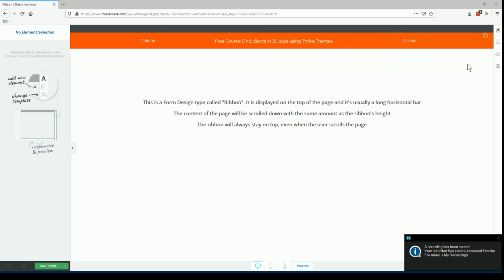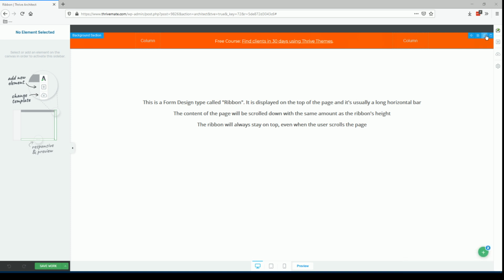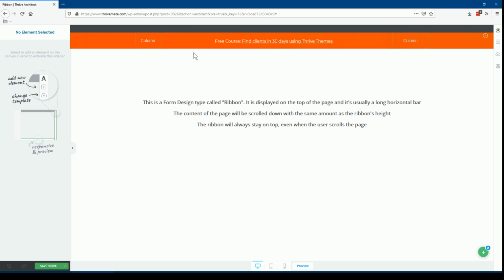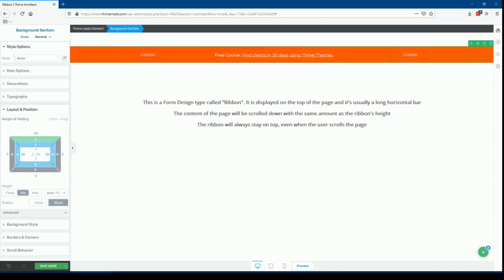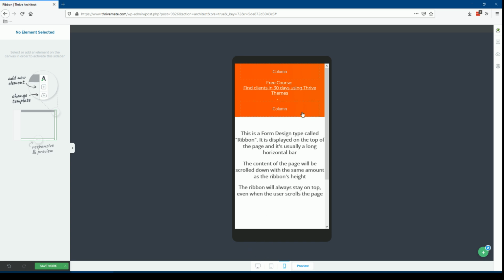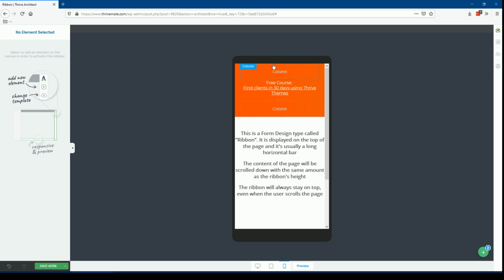How to delete the Close Icon on Thrive Leads opt-ins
How to delete the close icon on a thrive leads ribbon.